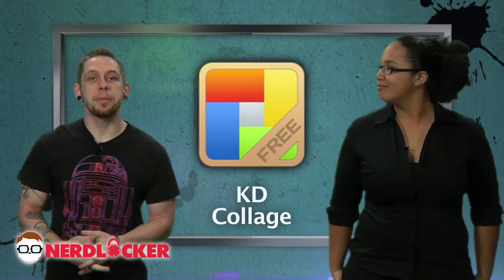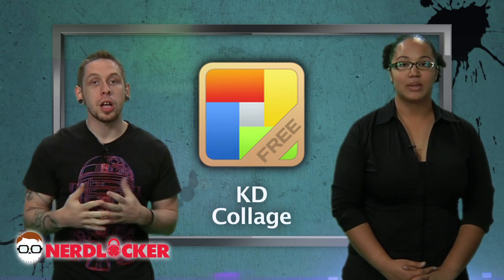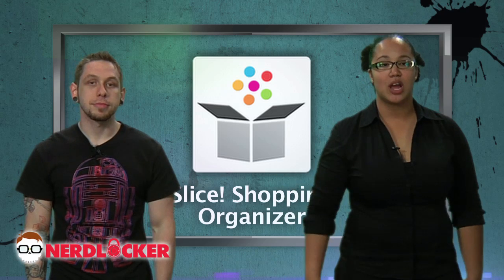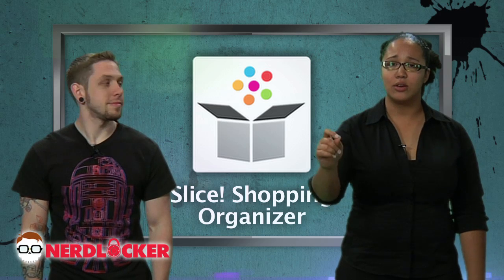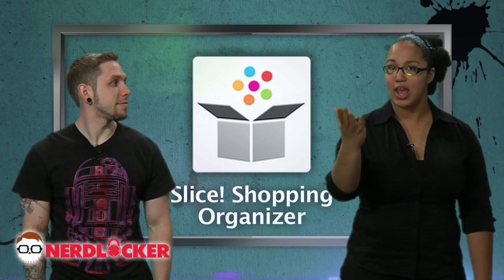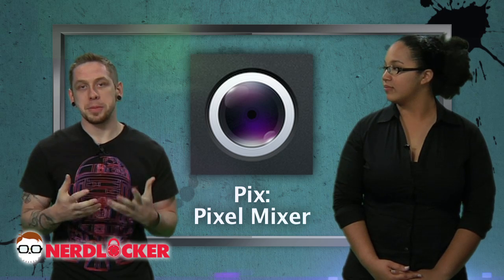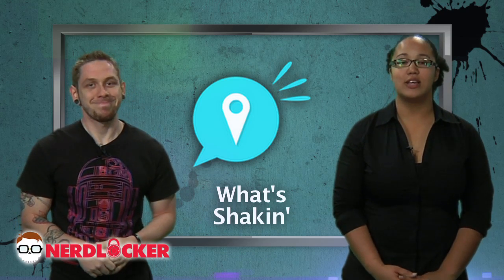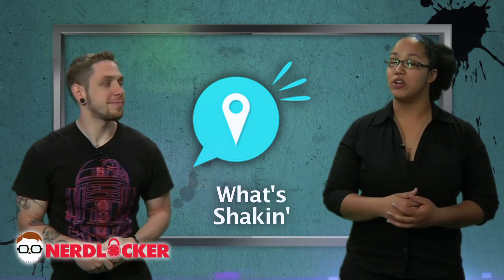Nerdlocker - What's Shakin', Pix: Pixel Mixer and more App Reviews!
Bobby and Steven scour the Android Market Place and the Apple App Store to find the best apps for your everyday use. This week they tackle
KD Collage,
Slice! Shopping Organizer,
Pix: Pixel Mixer,
What's Shakin'.
For more info on gadgets, comics, video games, movies and all things Nerdy, check out Nerdlocker.com, a place for your inner nerd.